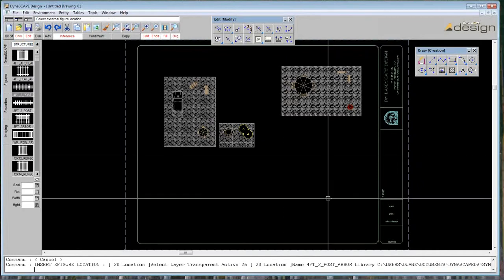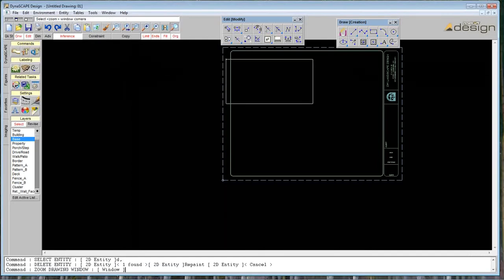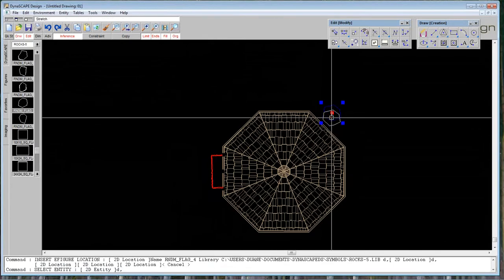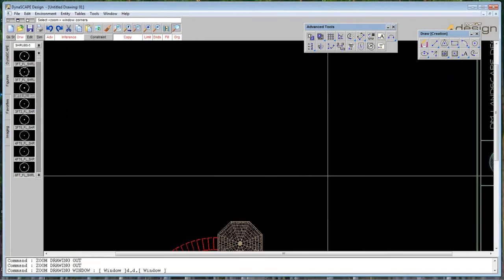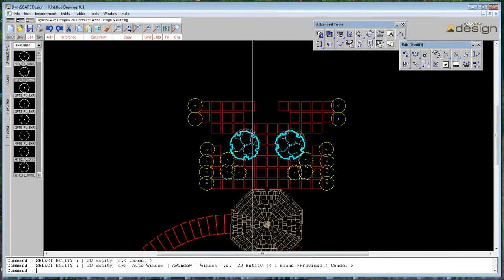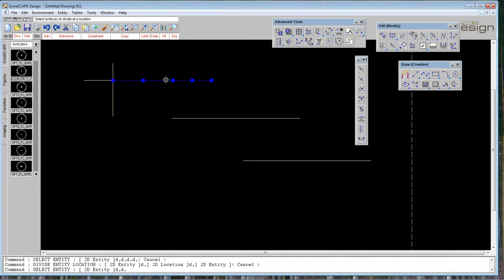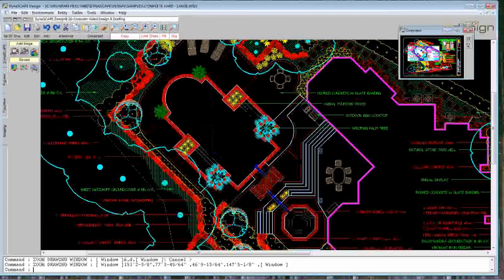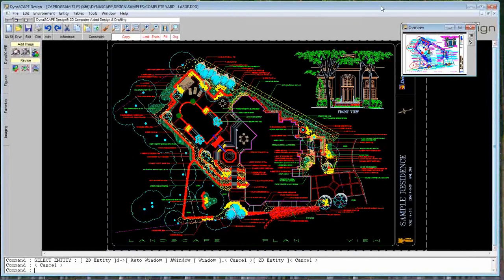Design v5 Advanced Training -- DynaSCAPE (3 of 3)